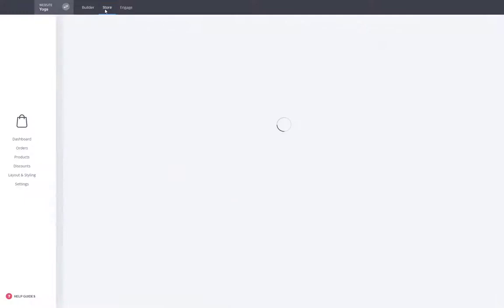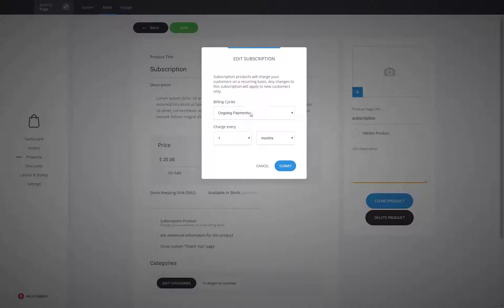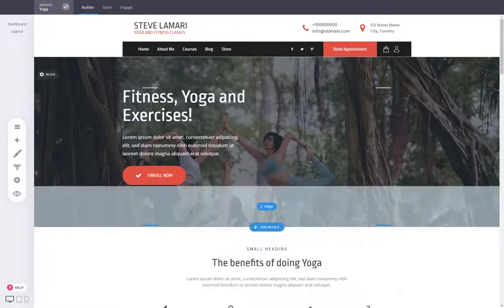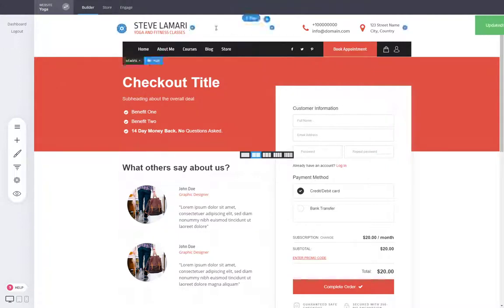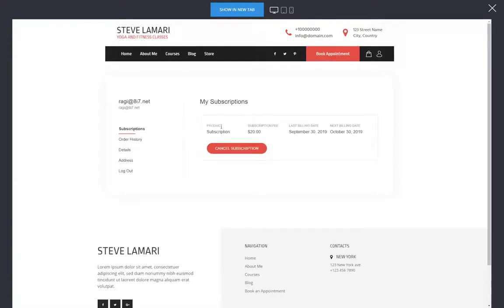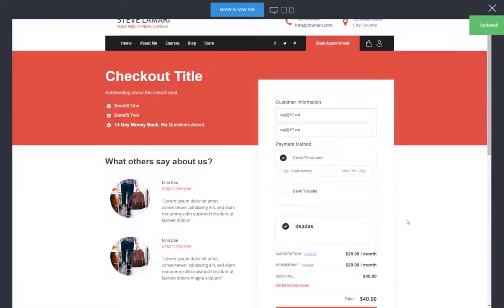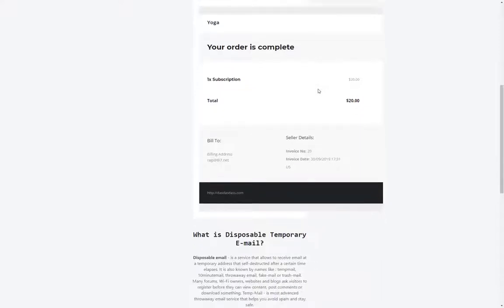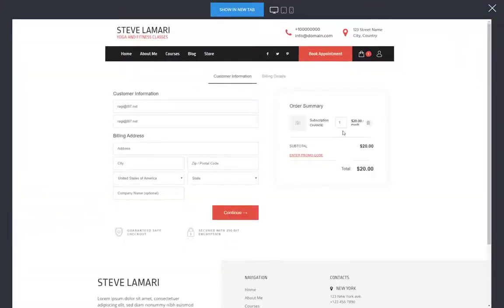Recurring Payments Setting up your first Subscription